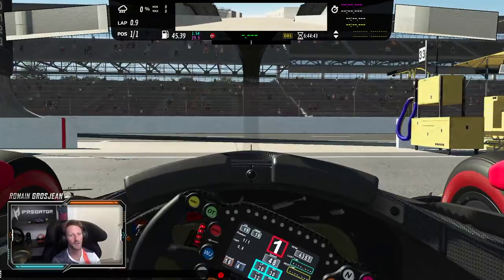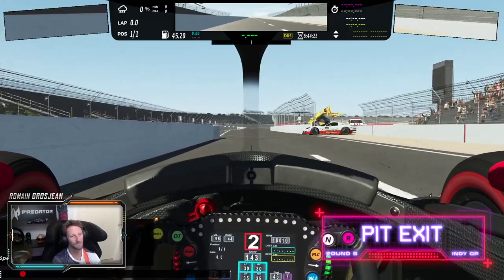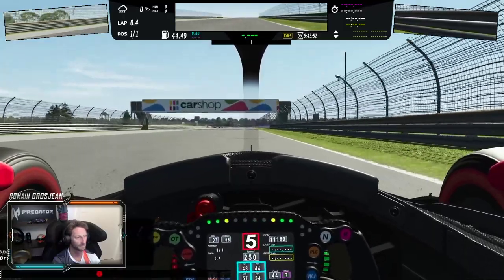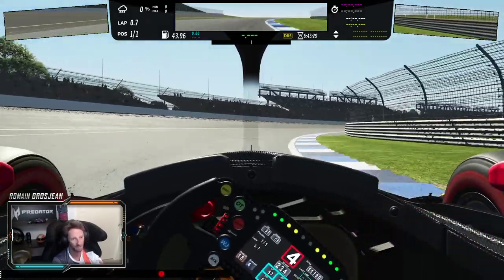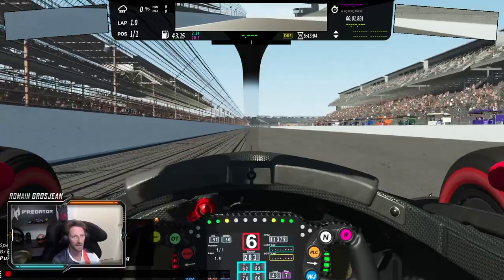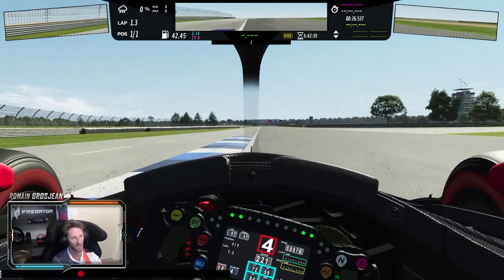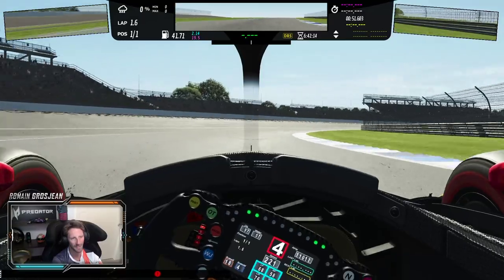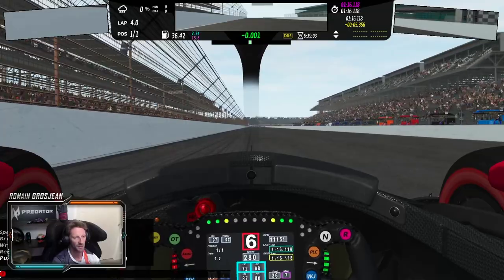Virtual Walkthrough Of The Indy GP With Romain Grosjean!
Hey guys Romain here to give you show you guys my virtual walkthrough of the Indy GP! With over 2.4 miles of track to race around, I am very excited to get behind the wheel and fight for that P1 place! This is a huge race and I firmly believe I have a chance of winning this. What do you guys think of the virtual walkthroughs?